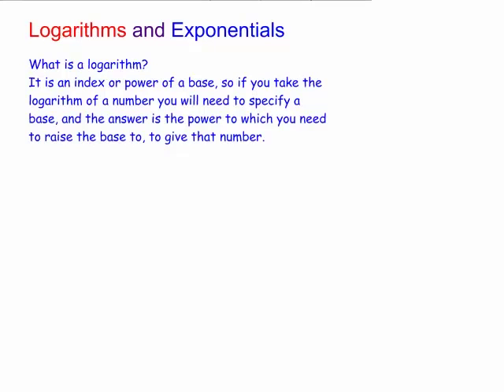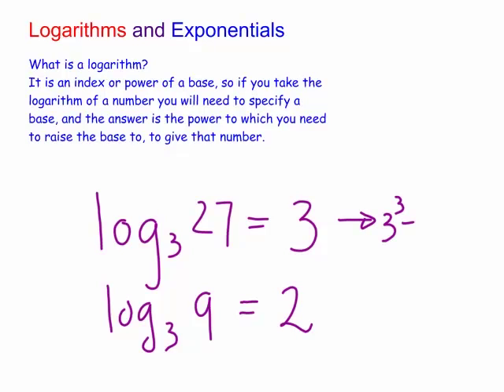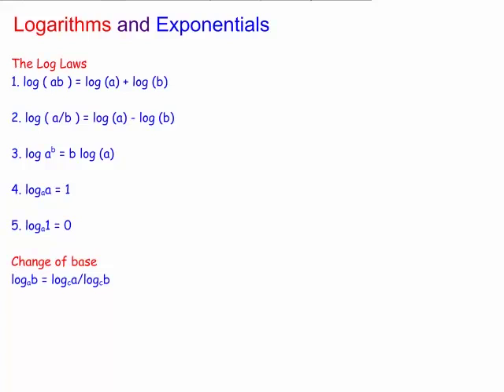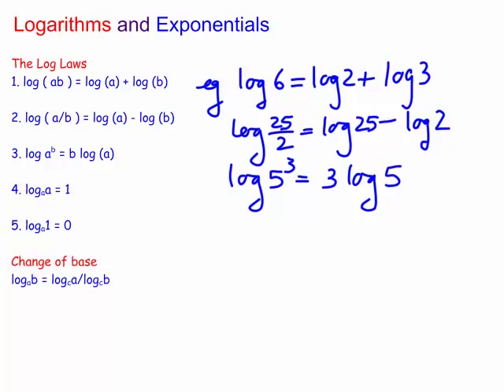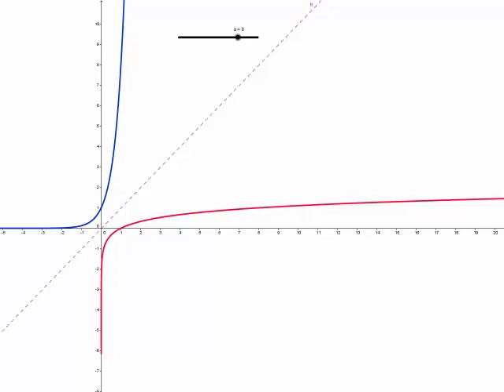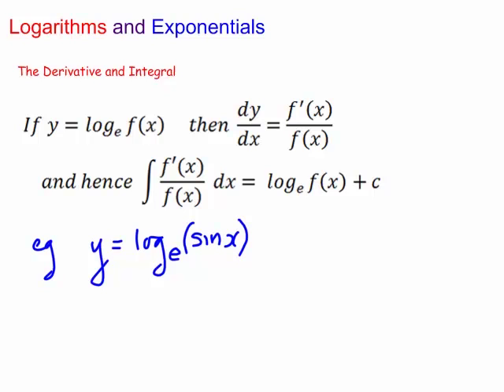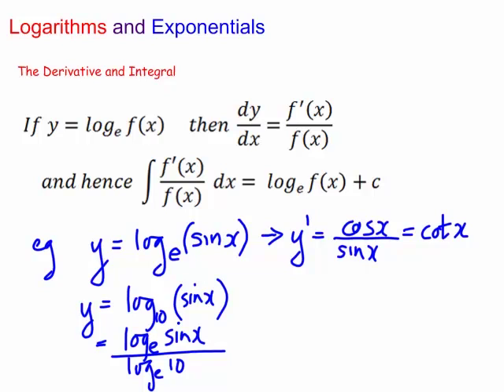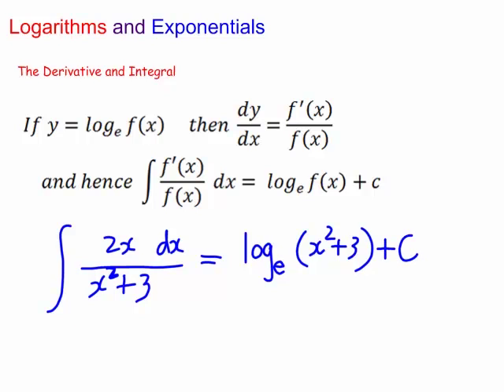What is a logarithm, how do we differentiate and integrate back to the natural logarithms.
Logarithms are just powers or indexes of bases, we have 2 logarithm buttons on the calculator ln and log. The logs have laws and can be differentiated. We can undo the differentiation to bring back the calculus friendly log, ln.